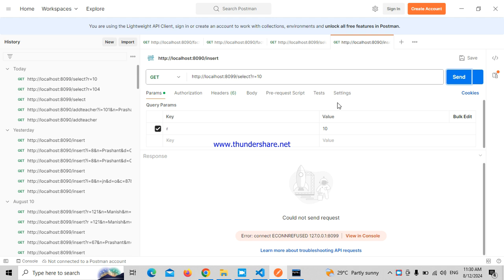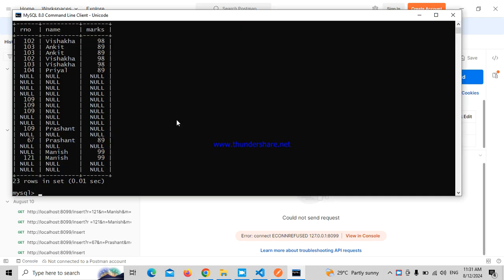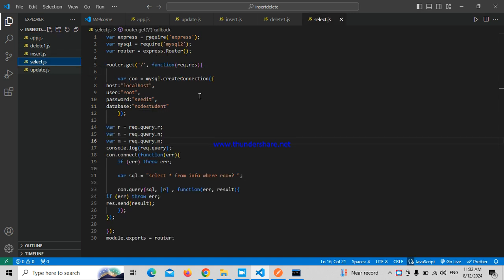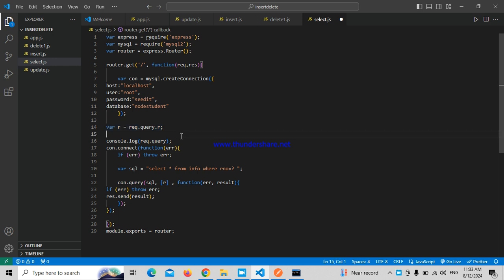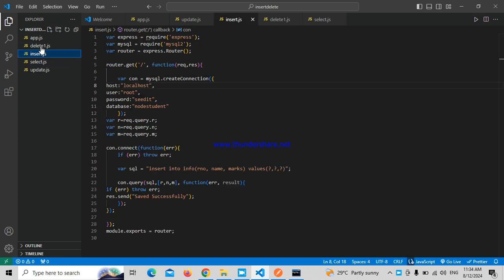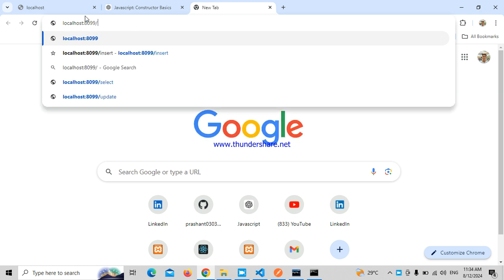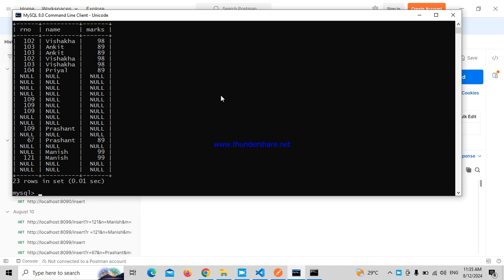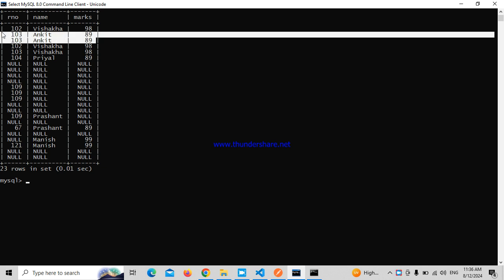Postman Tutorial: Taking Input & Viewing Output Made Easy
"Unlock the full potential of Postman with this beginner-friendly tutorial!  Learn how to:
✅ Send inputs through Postman using requests
✅ View and interpret responses effortlessly
✅ Debug APIs like a pro

Whether you're an API enthusiast or just getting started, this video will guide you step-by-step through the process of sending inputs and analyzing outputs in Postman.

Would you like me to provide additional details or customize it further?